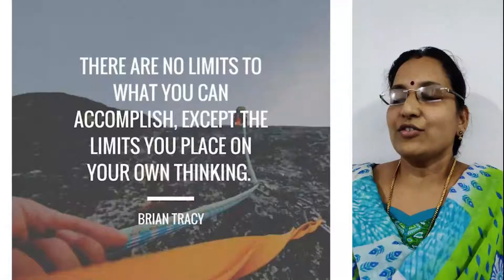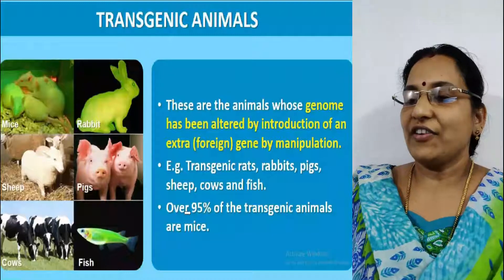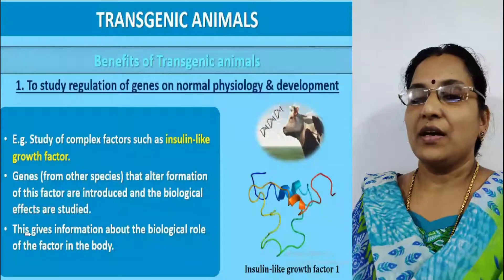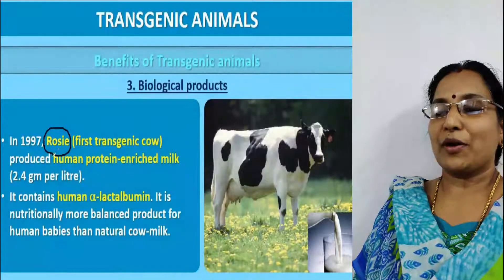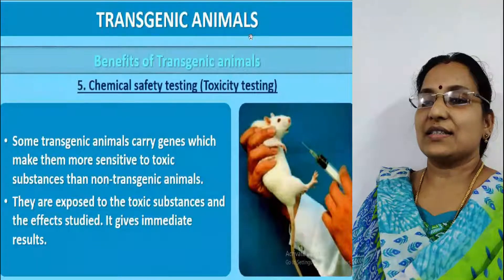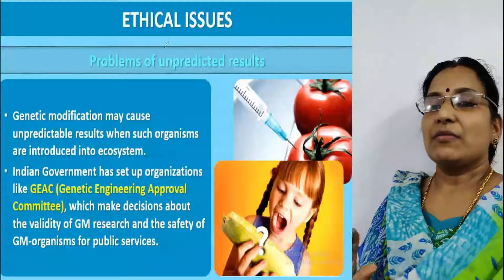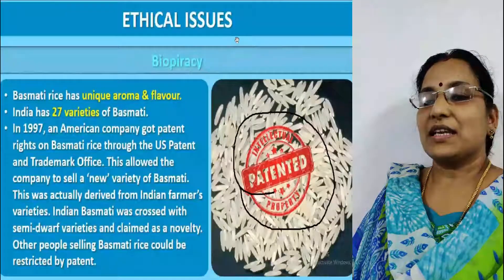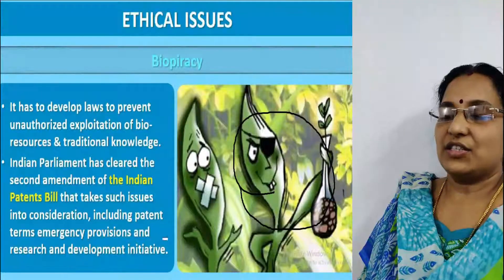PLUSTWO BOTANY|BIOTECHNOLOGY AND ITS APPLICATIONS|PART3|TRANSGENIC ANIMALS|ETHICAL ISSUE|BY BIJI NP.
Transgenic animals
Ethical issues
Biopiracy
Biopatent